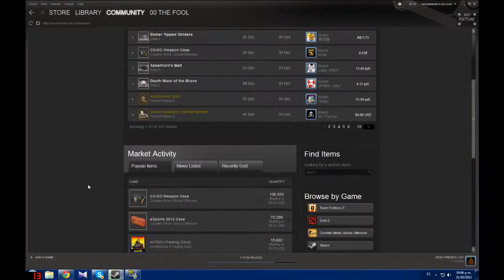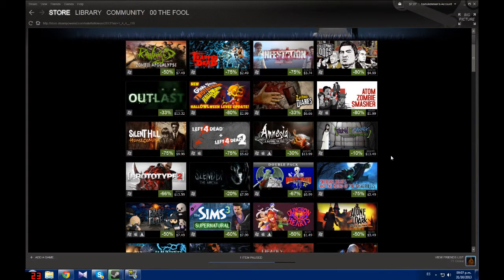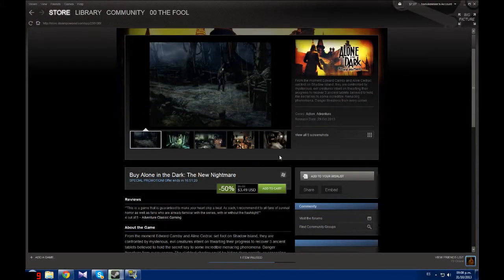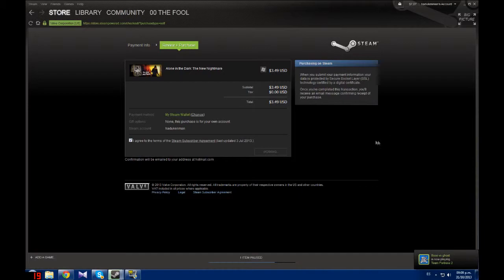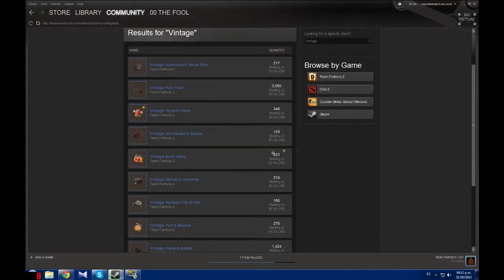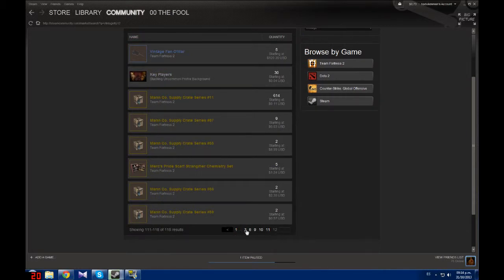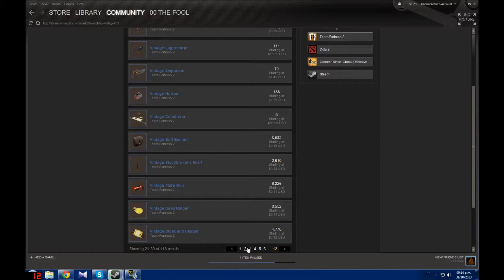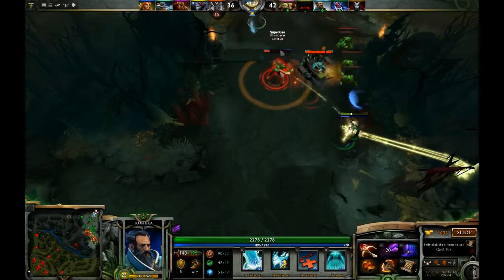econony3 revengeance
english dub for worldwide audience
nothing better than a game i've already played a. thousand times
velve will fix the ecomonies